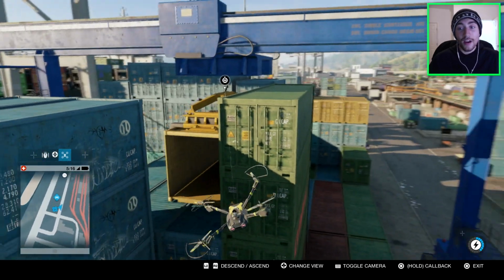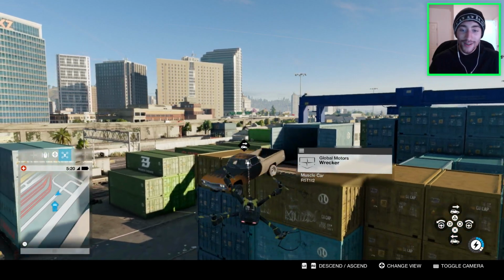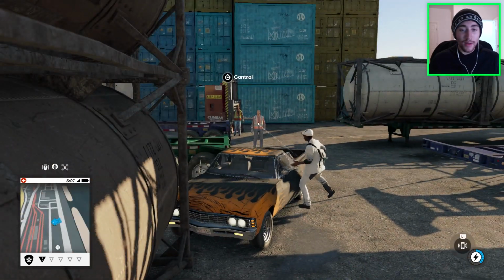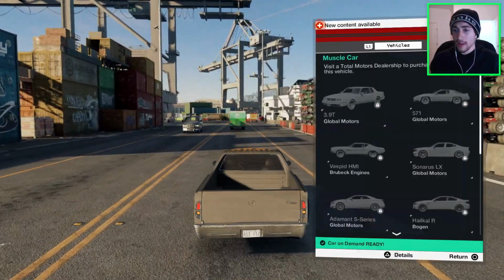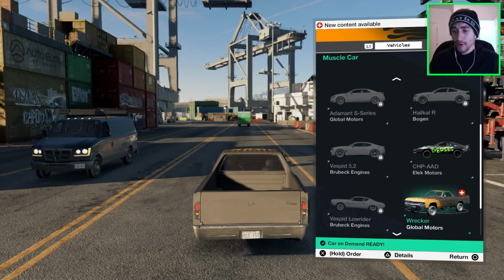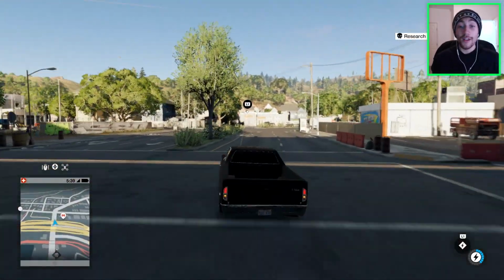THE WRECKER HIDDEN VEHICLE in Watch Dogs 2!